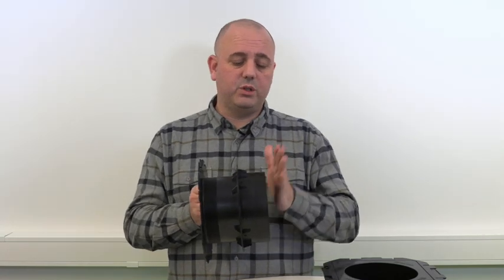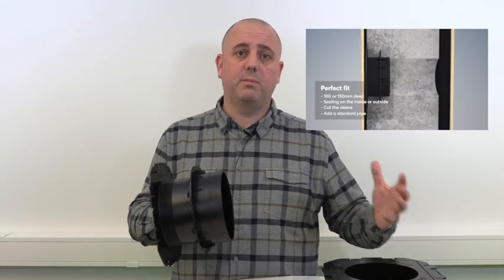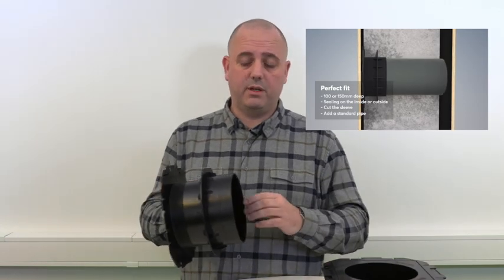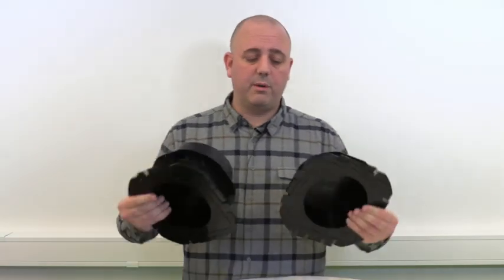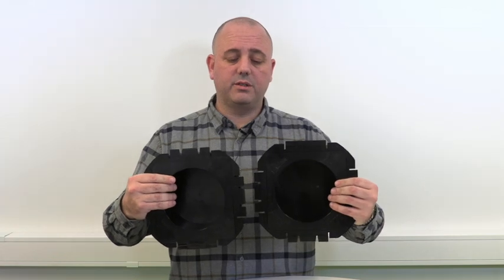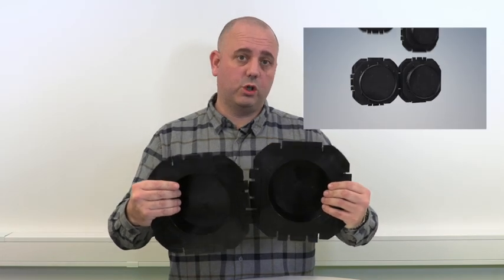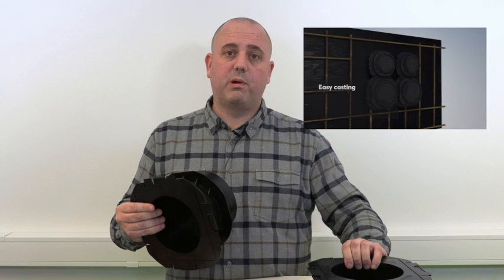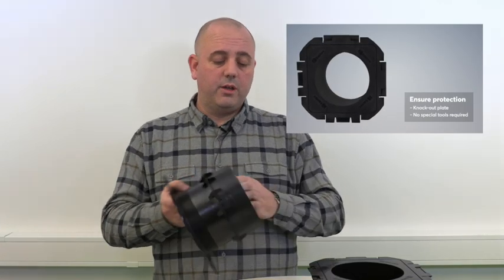Roxtec presents upgraded knock out sleeve for underground solutions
Hi, I’m Gavin Cornall from Roxtec. I’m here to introduce the new Roxtec knock-out sleeve.
The Roxtec knock-out sleeve comes in two different versions. The 100mm can be cut down to 90mm which is ideal for pre-fabricated kiosk construction. The slightly longer version is 150mm and can be cut down to 120mm. This can also be extended by a standard extension pipe or conduit for greater depth.